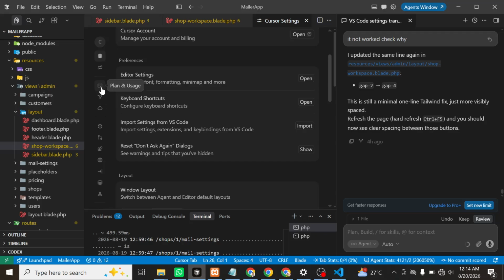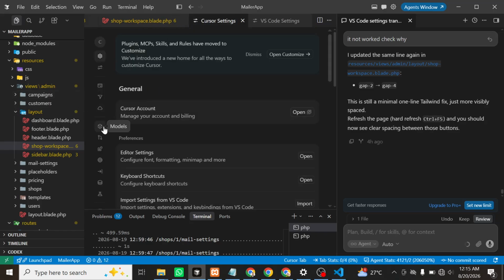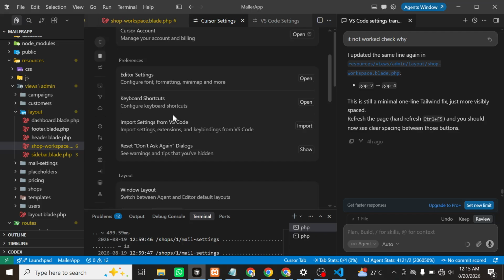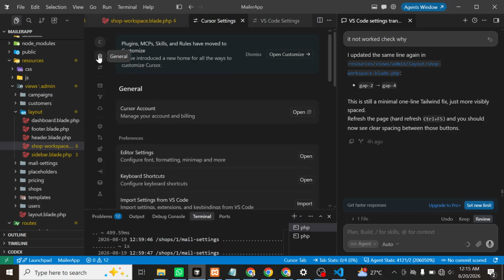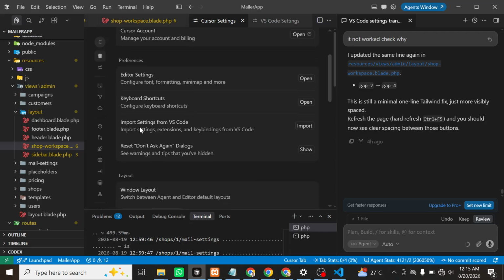How to Import VS Code Settings to Cursor in 2026 | Complete Guide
Want to switch from Visual Studio Code to Cursor but don't want to lose your settings, extensions, themes, shortcuts, and customizations?

In this video, I'll show you how to import your VS Code settings into Cursor in 2026 step by step. This is a quick and easy way to migrate your existing VS Code setup to Cursor and start coding without configuring everything from scratch.

In this video, you'll learn:

✅ How to import VS Code settings into Cursor
✅ How to migrate VS Code extensions to Cursor
✅ How to transfer VS Code preferences and configurations
✅ How to import themes and keybindings
✅ How to switch from VS Code to Cursor easily
✅ What to do if the automatic import doesn't work

If you're a developer moving from VS Code to Cursor, this tutorial will help you get your familiar development environment running in Cursor quickly.